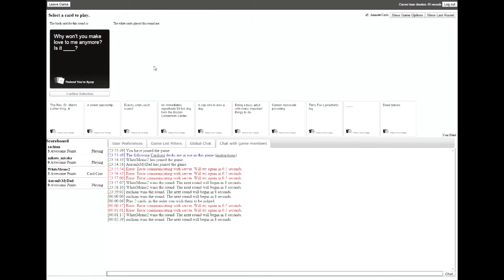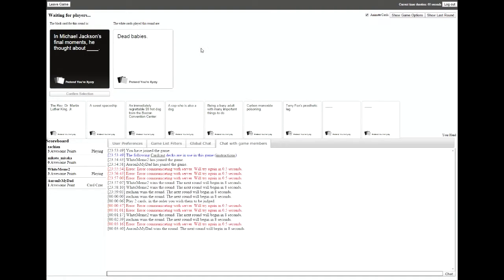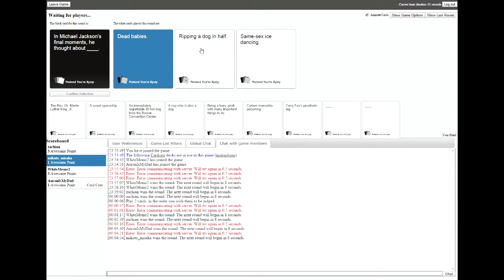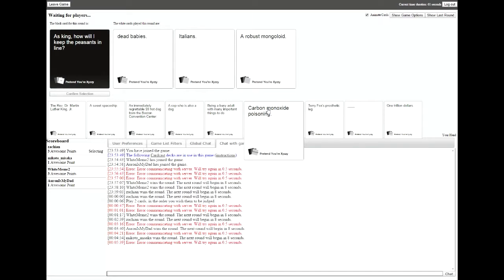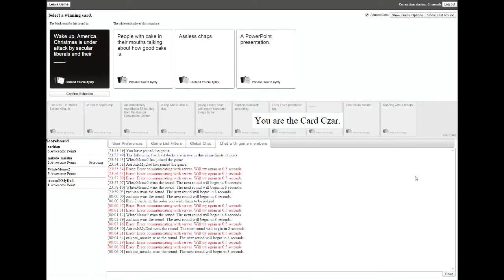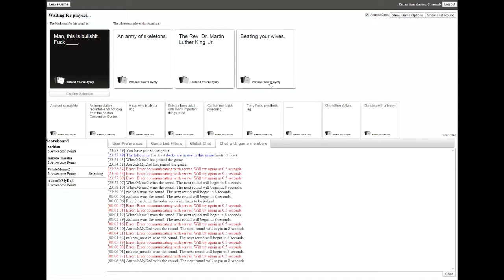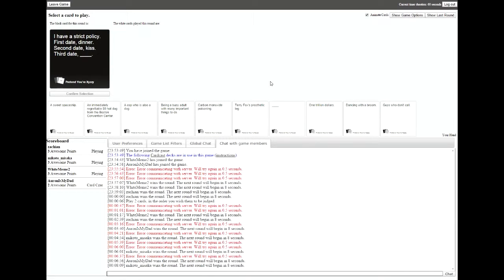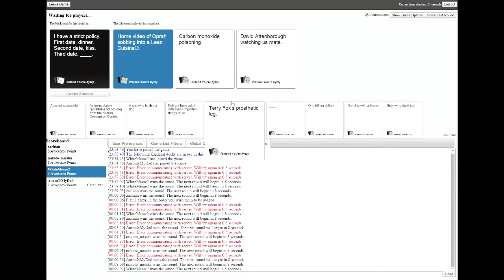Cards Against Humanity #2 - DEAD BABIES???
join matt and his friends in a "friendly" game of cards against humanity. the game that pretty much offends every single person around in amusing ways. TIME FOR FUN!.